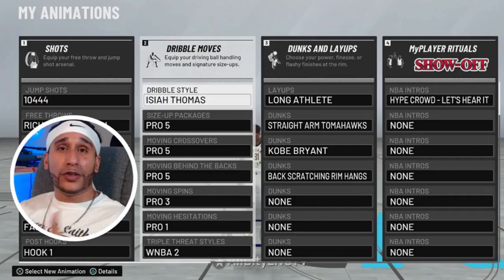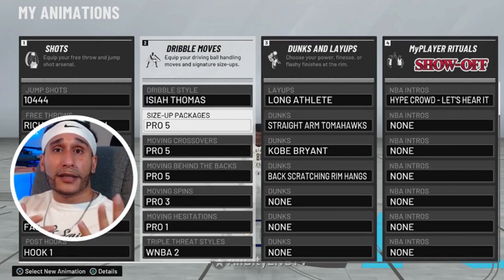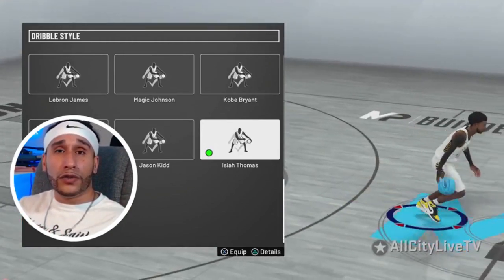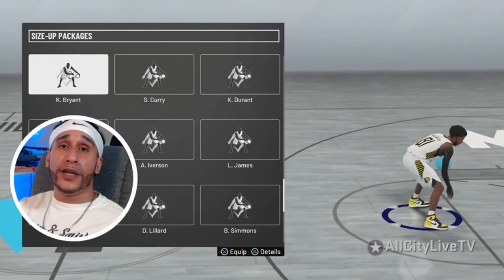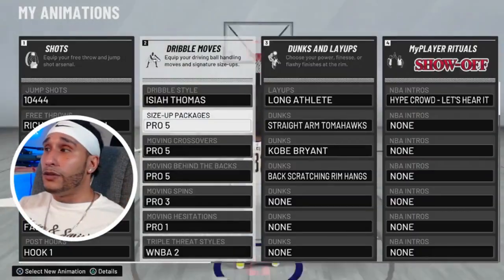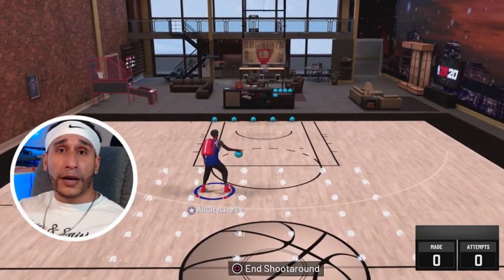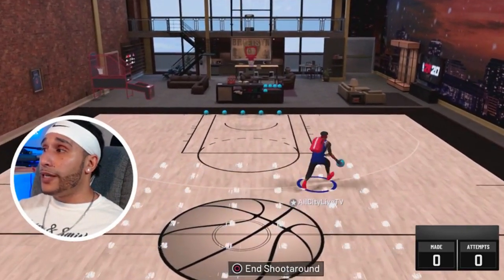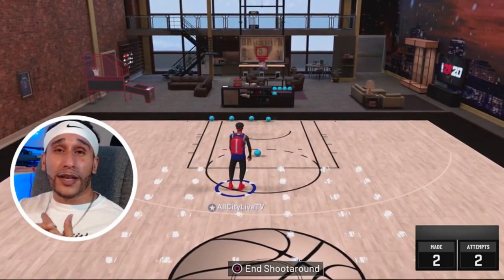HOW TO SETUP DRIBBLE MOVE ANIMATIONS AFTER PATCH 10 ★ NBA 2K20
In this video we discuss dribble move animations in nba 2k20 after patch 10. Take full control of your dribble moves with the best signature dribble moves that match your playing style.
Learn the best size up packages and dribble animations to equip after patch 10 on nba 2k20. Do you know which dribble move animtions to equip? do you know the best size up package? choosing the right dribble animations is really important. This video will help you better understand which dribble animations to equip after patch 10 on NBA 2k20.

◄█▬█ █ ▀█▀ thε ★LIKE★Button
◄█▬█ █ ▀█▀ thε ★SHARE★Button